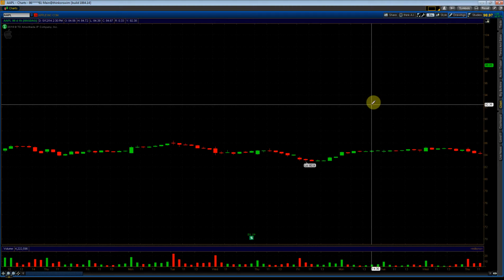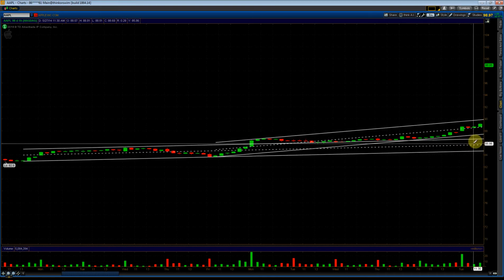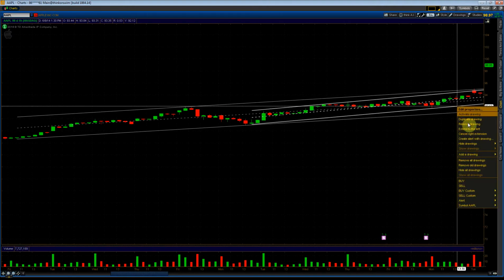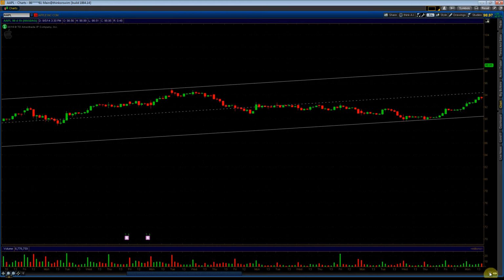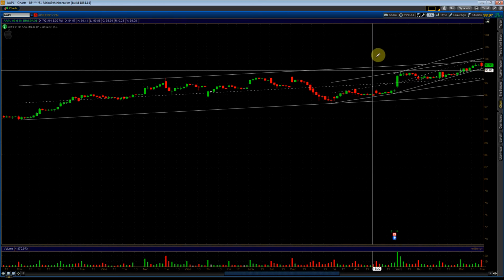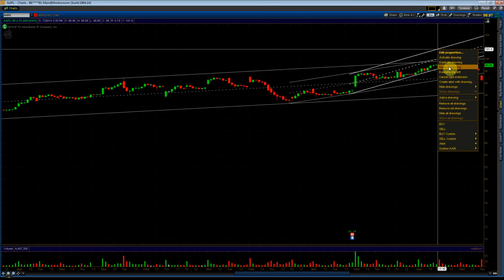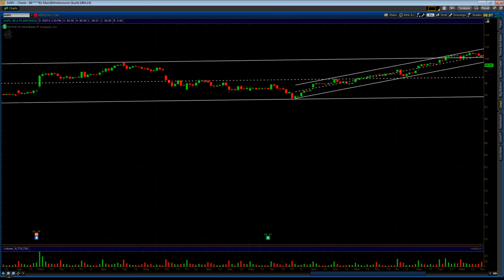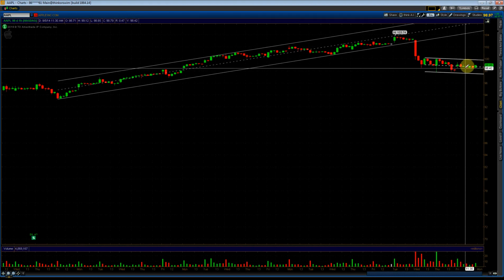AAPL 60 Minute Advanced Channels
In this video CoachMike studies the AAPL 60 minute chart with a Progressive channeling system.